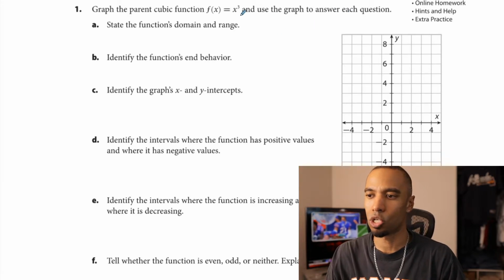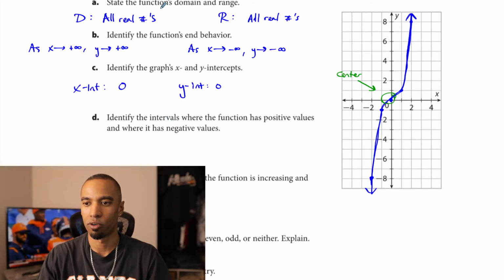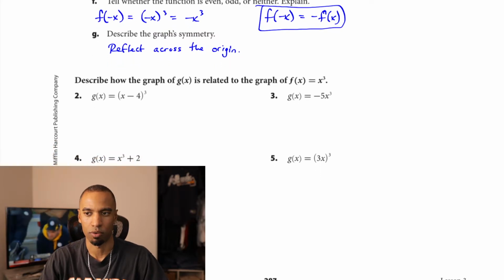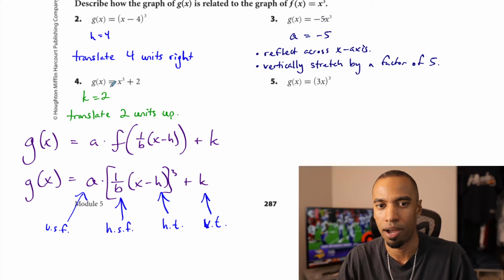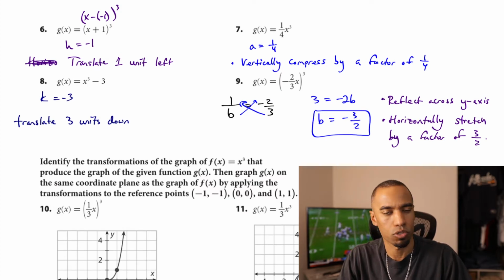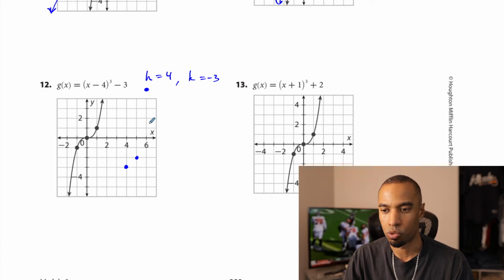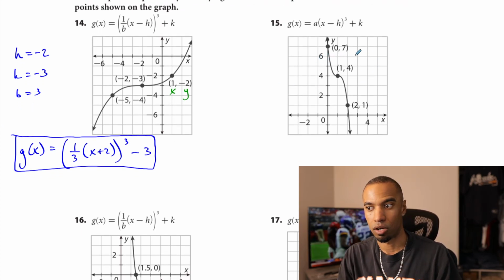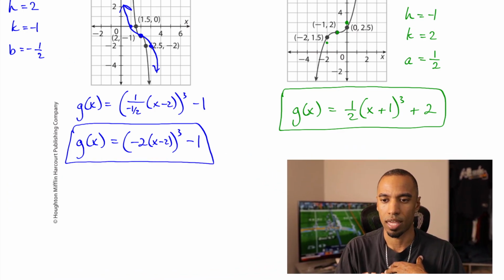Graphing Cubic Functions (practice problems)